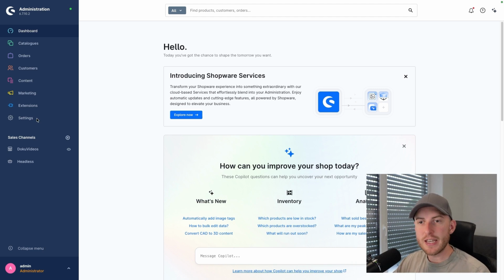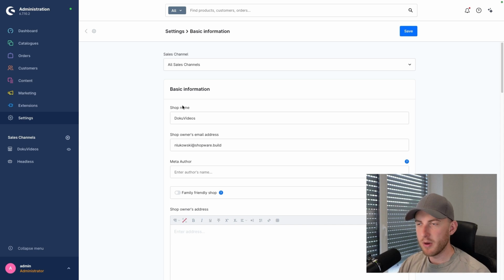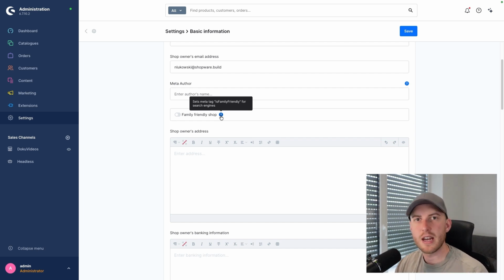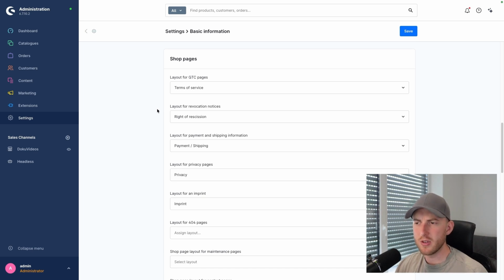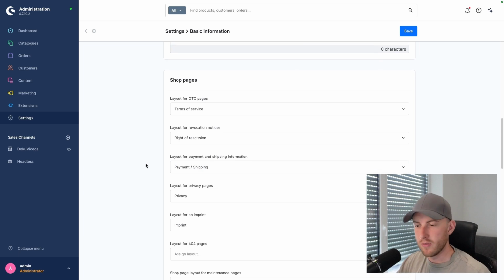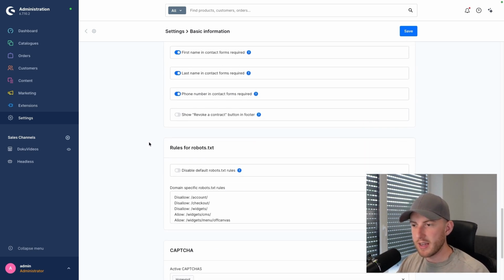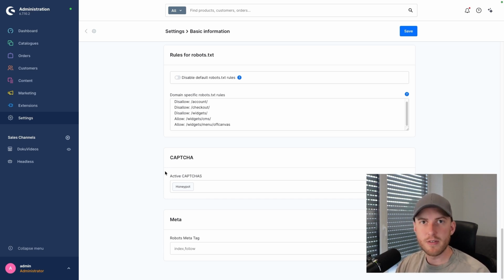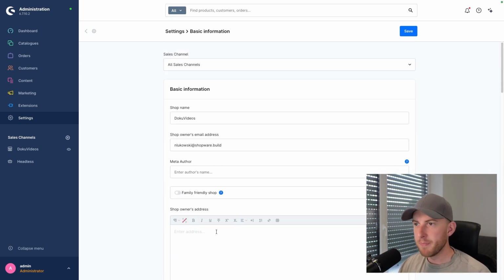Basic Settings (Shopware 6 Tutorial)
In this video, Nico Lukowski walks you through the most important basic settings in Shopware 6 and explains which configurations should be completed after installation. You’ll learn how to customize essential system settings to match your business requirements. This provides a solid foundation for running your online store successfully.